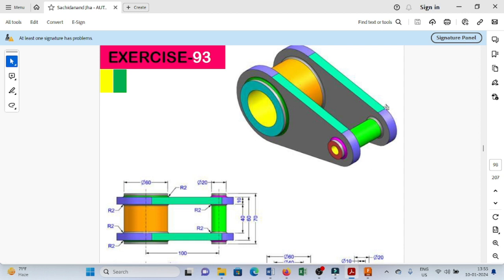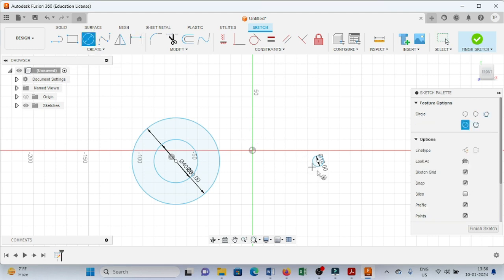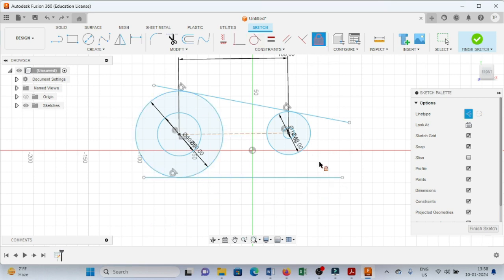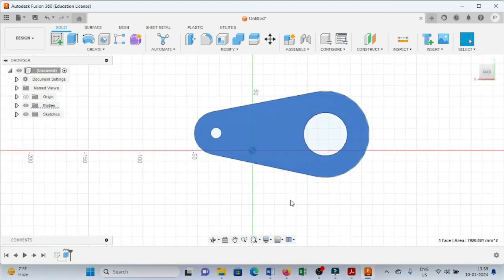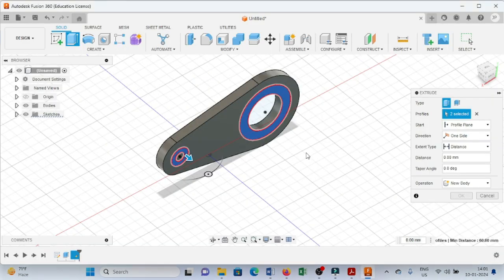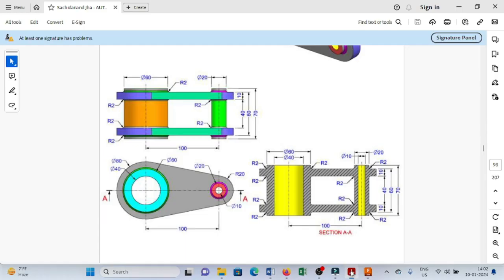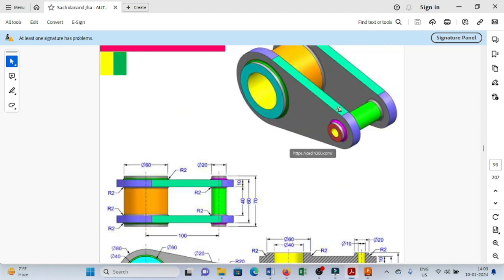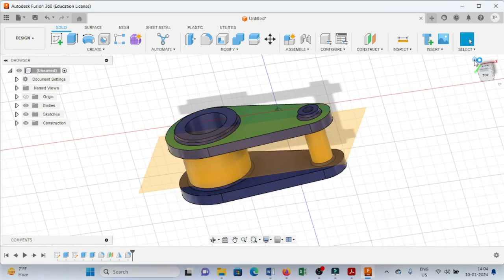Fusion 360: Practice Exercise 22 a (Extrude, Mirror Command) with an example.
Dear Viewer,
                       This video will provide you an idea how to use  (Quick Tips to use  Extrude Command, Offset command) with an example.